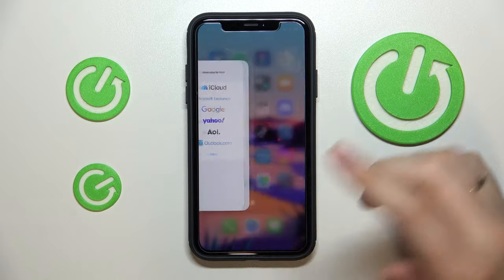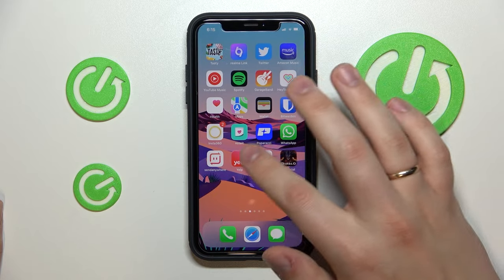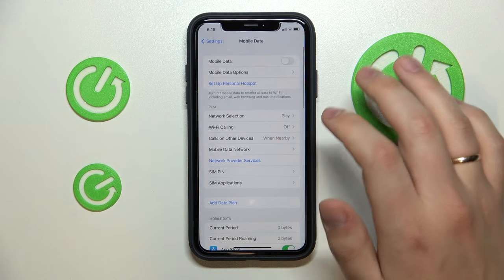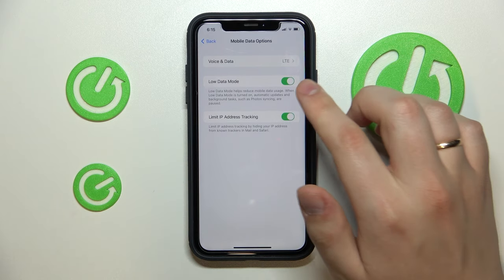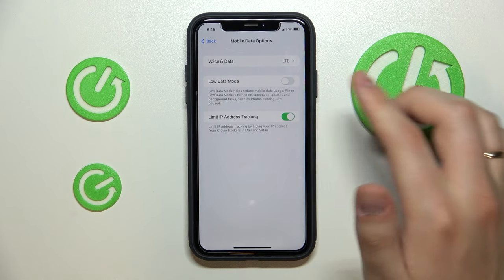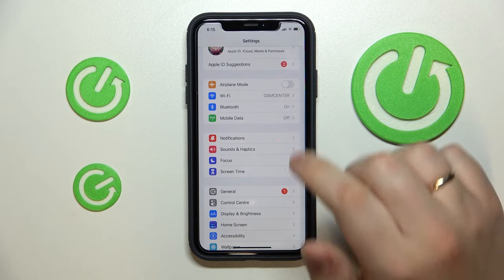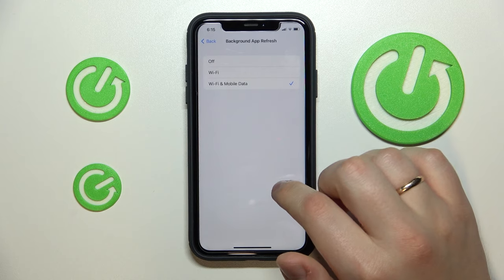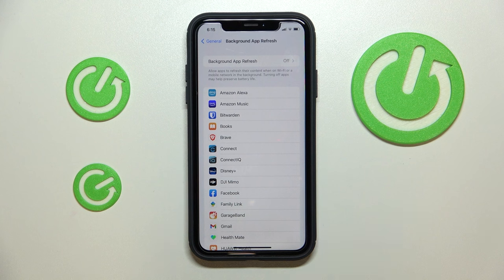How to Make the Mobile Hotspot Faster on an iPhone // Increase the Speed of a Personal WiFi Hotspot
Learn more information about the iPhone:
This video tutorial has been recorded and brought to your attention with the purpose of showcasing how you can make the Personal Hotspot work significantly faster on your iPhone. The increase in speed is being achieved by means of disabling the background app refresh function, closing active apps, and turning off the low data mode. Thereby, if you were looking for a way to increase the speed of a Mobile WiFi Hotspot on your iPhone, we are kindly encouraging you to view this video. Please enjoy!

How to increase the speed of a mobile hotspot on an iPhone?  How to expedite the WiFi hotspot on an iPhone? How to make the personal hotspot on an iPhone work faster? How to increase the speed of WiFi on an iPhone?